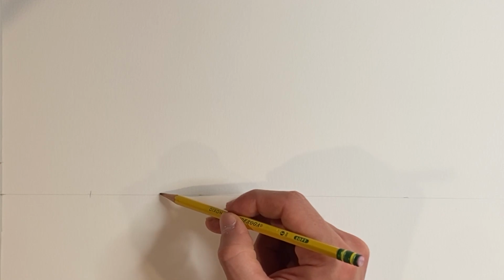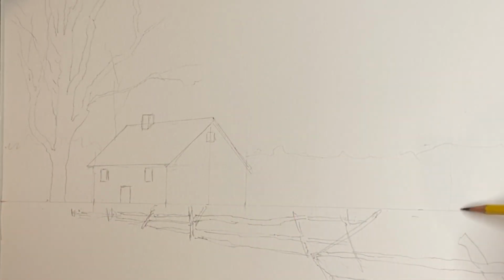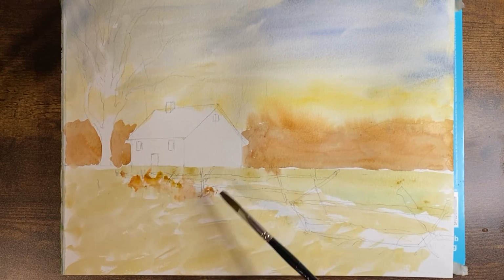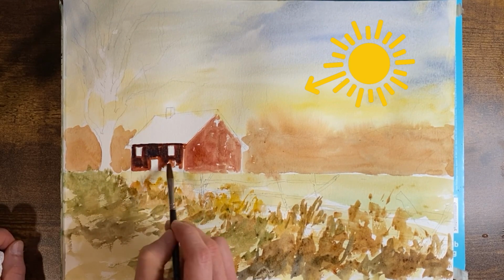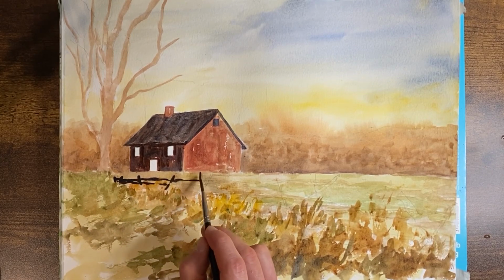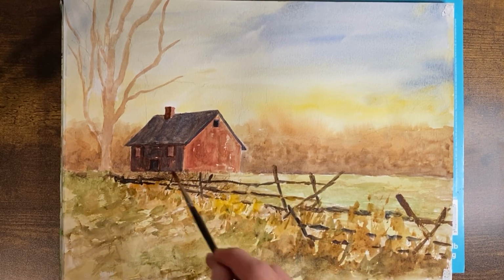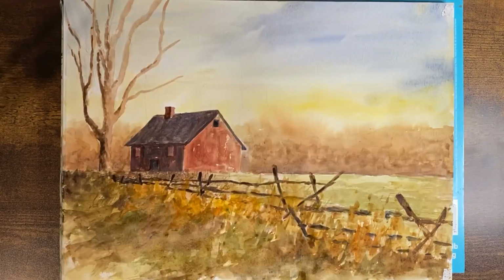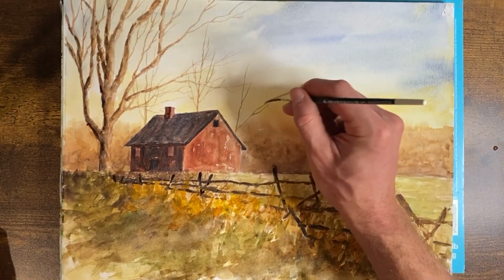How to Paint a Farmhouse Landscape in Watercolor by Always Wandering Art / Wick House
In this watercolor demonstration, we spend some time on the drawing and planning out the composition using the dreaded P word - perspective! But, it is worth the effort because a successful drawing often results in a successful painting.